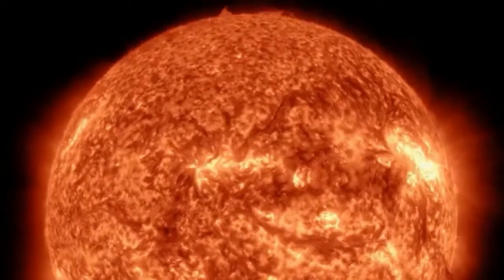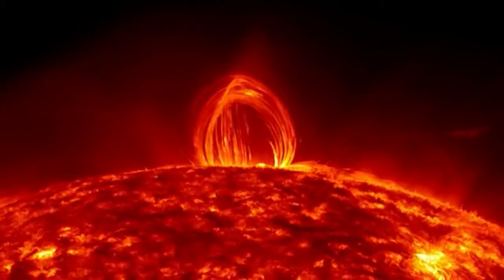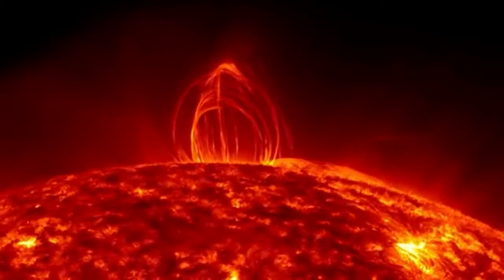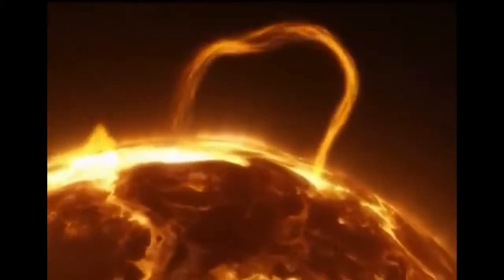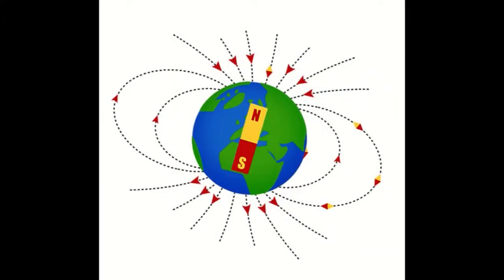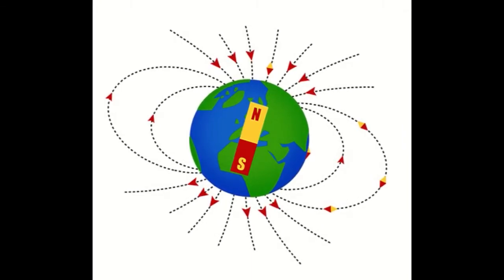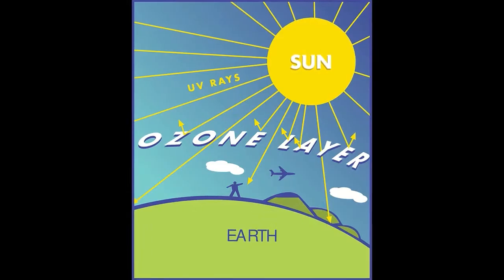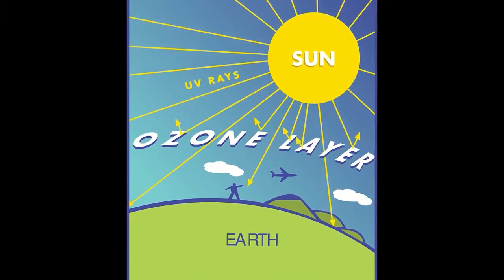Astronomy 2 Vsauce Parody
Please don't sue me Vsauce